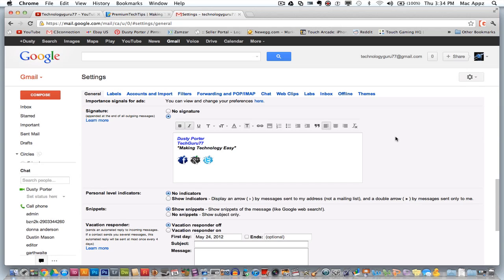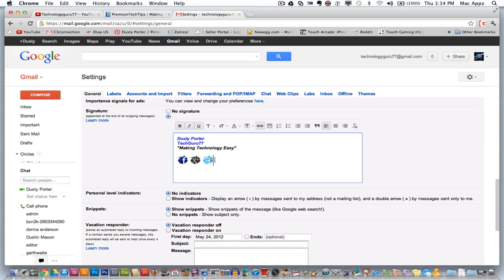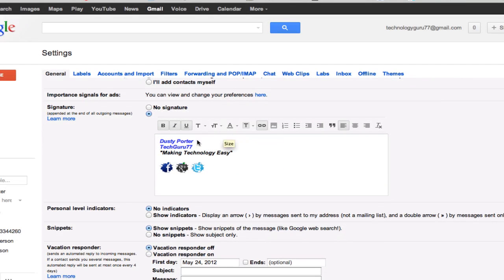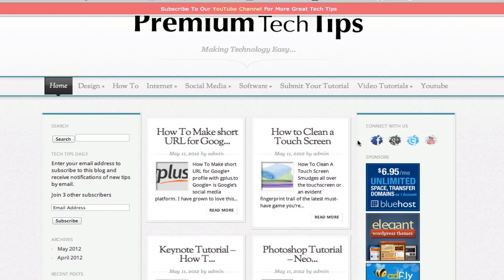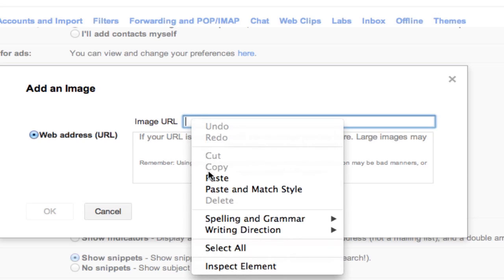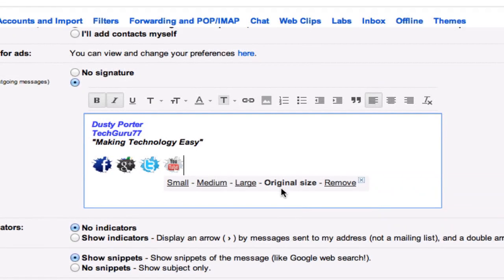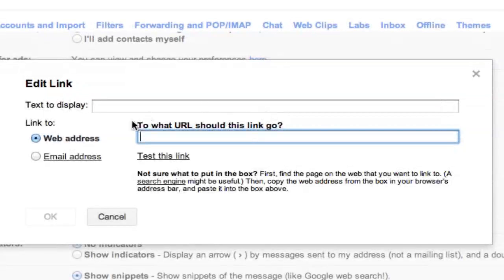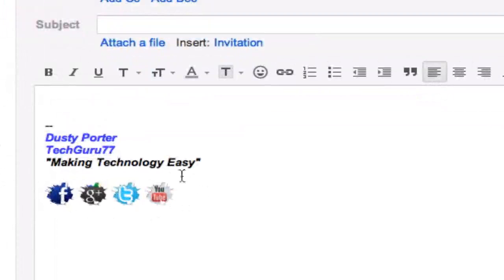How To Add Social Media Icons To Your Email Signature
In this video tutorial I show you how to add social media icons and links to your email signature. Social Media is the way of the future, it is the way that everyone is connecting in todays internet world.

If you have an easy way for someone to go directly to your social media pages within each of your emails it will benefit you and them!

If you have any questions put them in the comment box below!